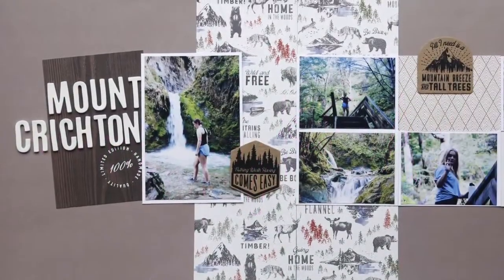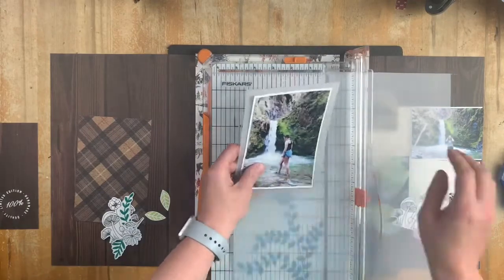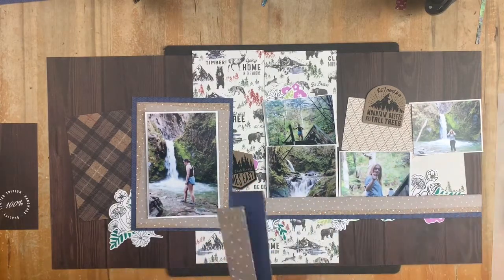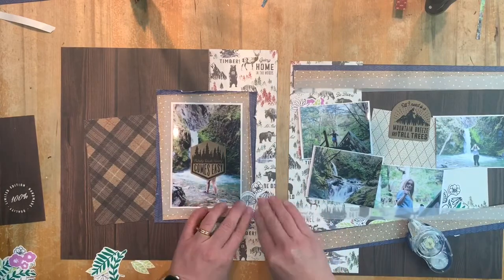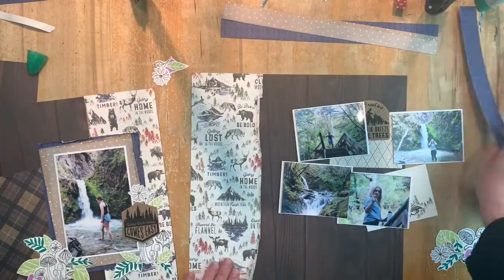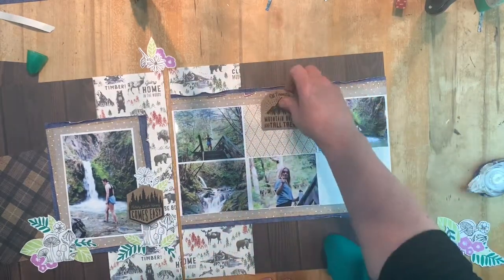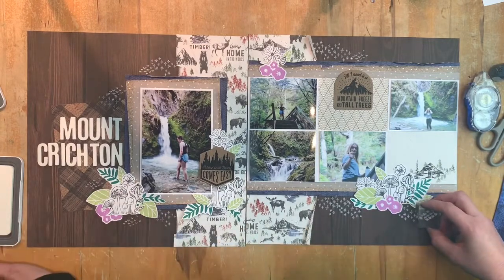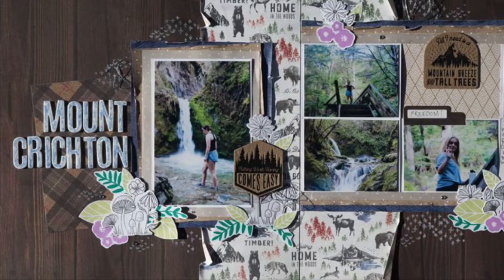CTMH Consultant Guide Timber Layout 1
This layout was created for Close To My Heart to show how you can take a 'fast' layout and make it 'fabulous' using the Timber Collection (July - August Idea Book). Consultants can access the guides for this in their Online Office during July and August.